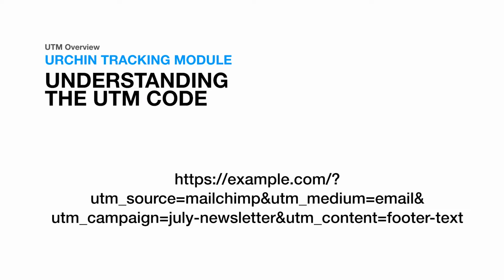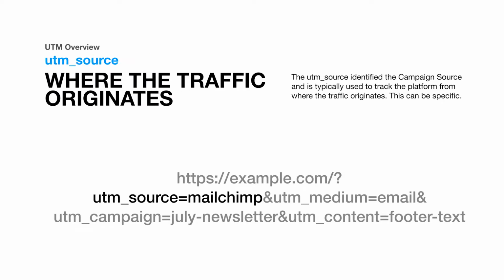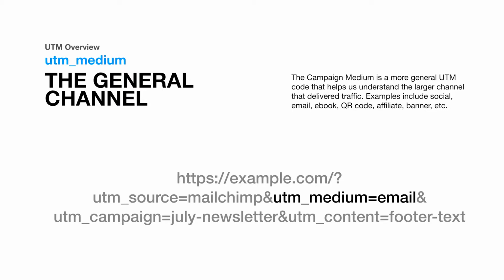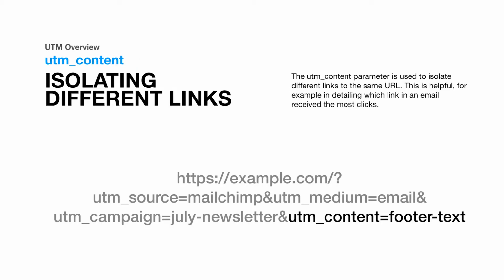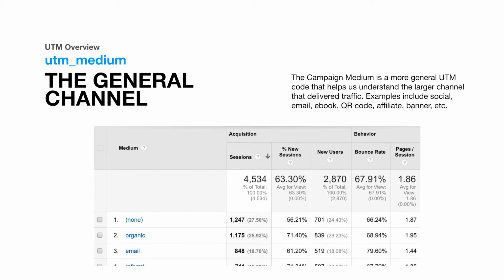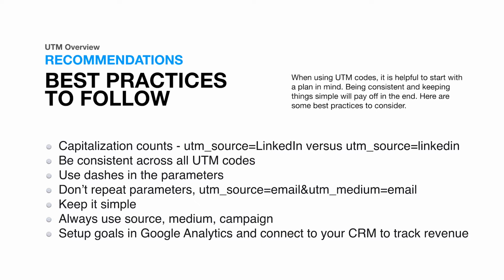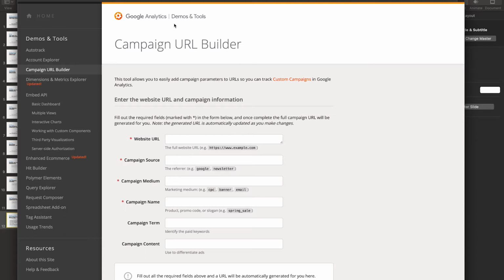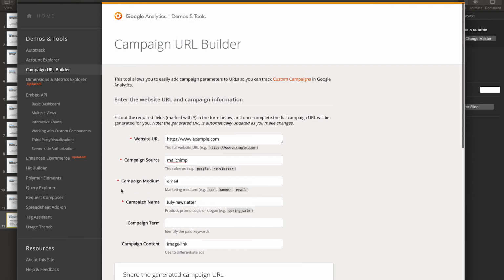UTM Code Overview